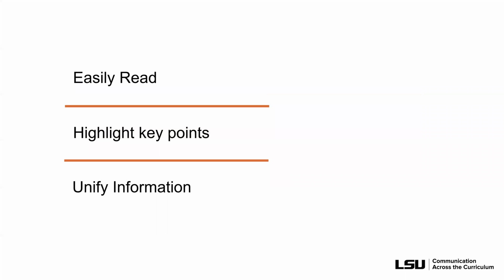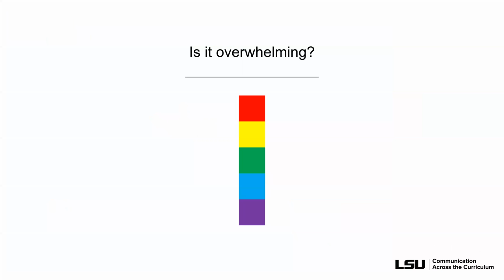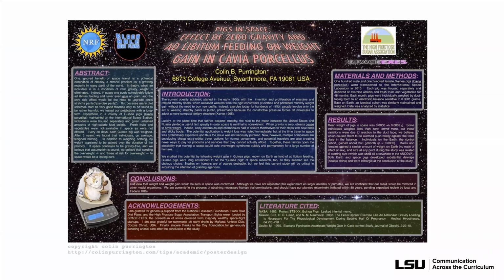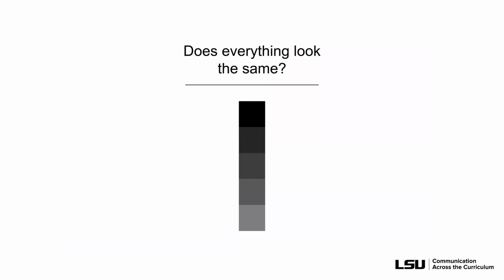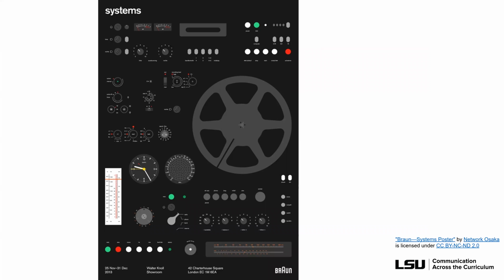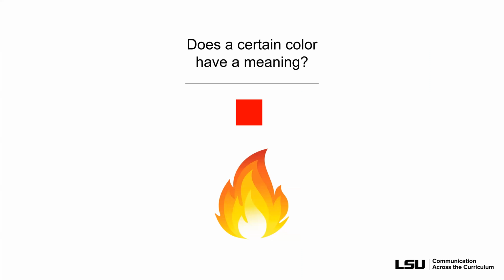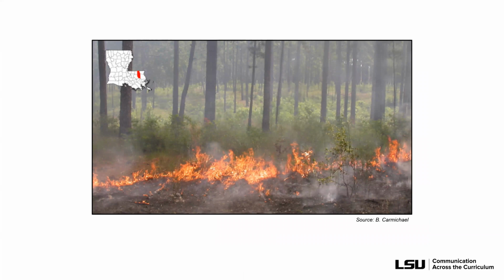Visual Communication Basics: Showing Information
This video talks about the use of color, framing, and image use. We go over some questions regarding the use of color that you should ask yourself throughout your design process as well as some ideas to keep in mind when you are trying to make your main message stand out in your visual.